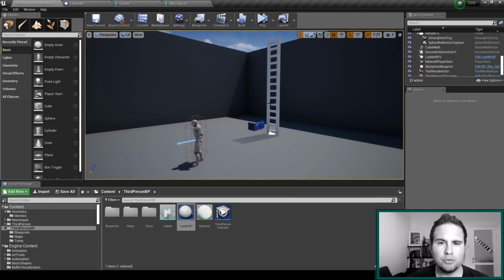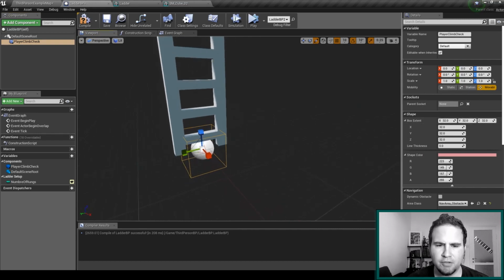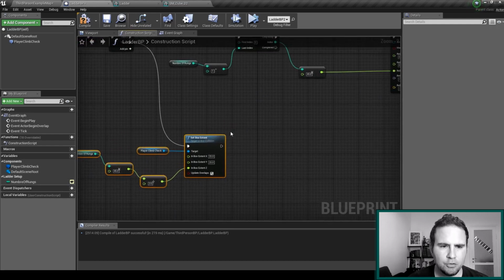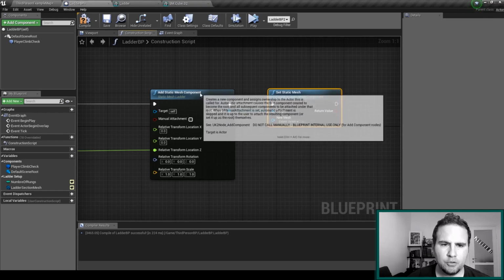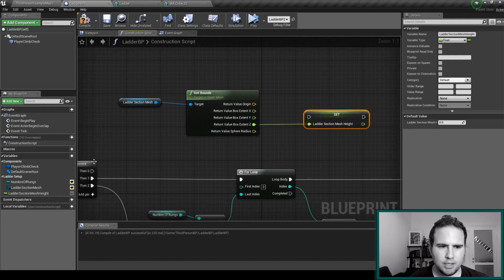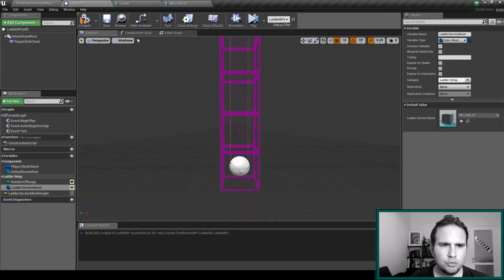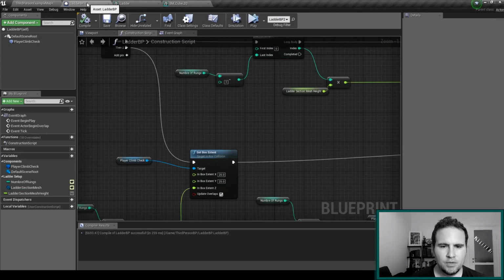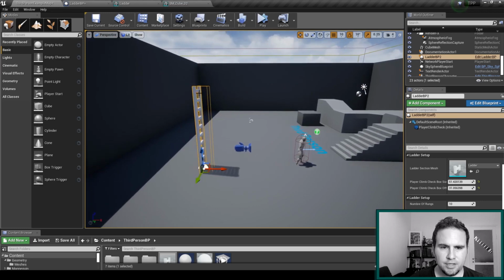#3 Finalizing Our Procedural Ladder - Unreal Engine 4 Ladder Tutorial Series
In this Unreal Engine 4 tutorial series I'll build a procedural ladder and give the player ladder climbing abilities without any interaction button (just moving forward). This is series is with beginners in mind and I'll do my best to explain everything.

In this part we will finish creating our procedural ladder, adding box collision proceduraly and more.